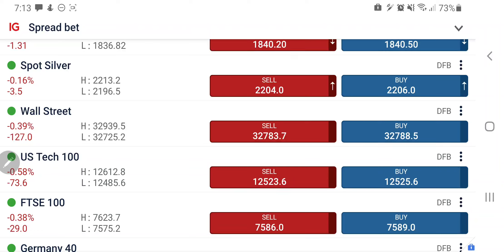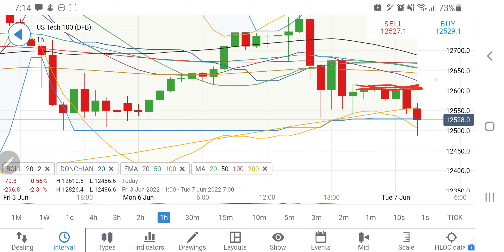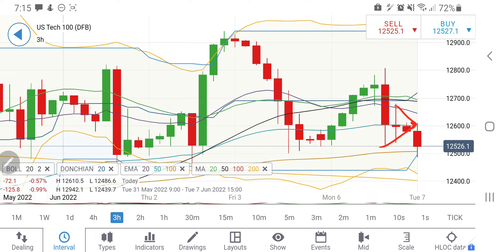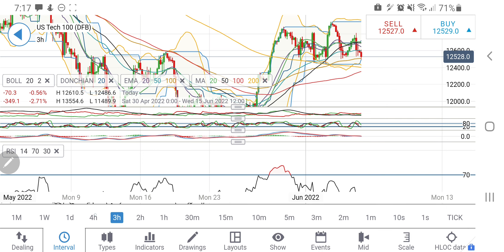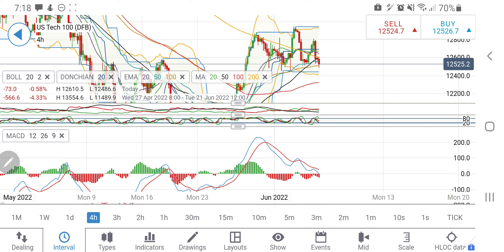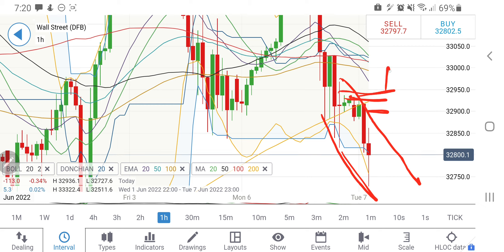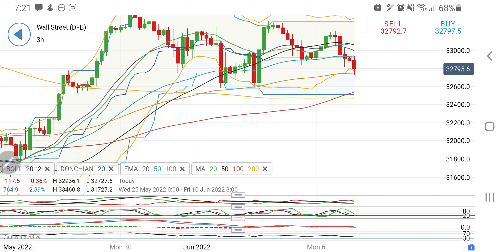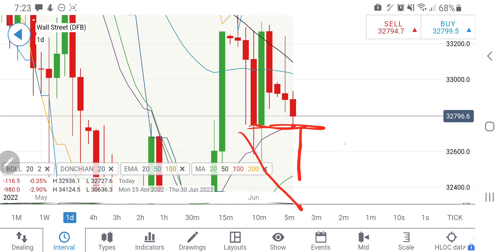US30 & NAS100 Index Live Today- Analysis & Trading Strategy 07th June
Join me in today's video to cover the dailyanalysis and predictions of US30 & US100 for 7th June 2022